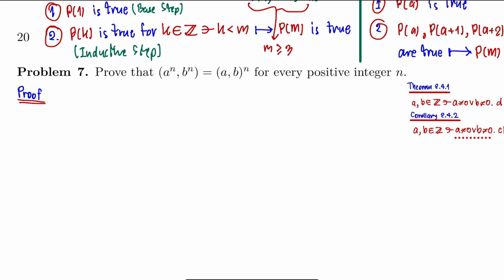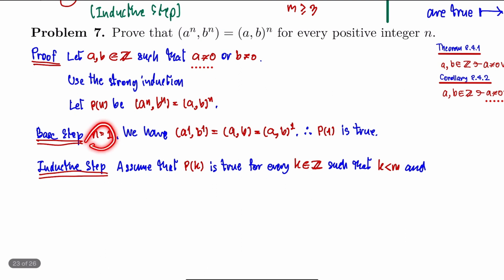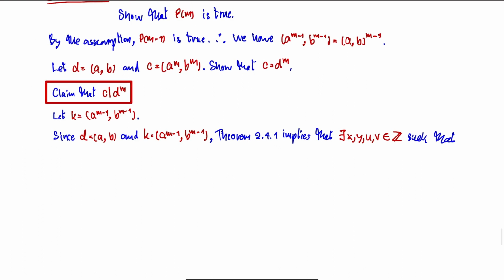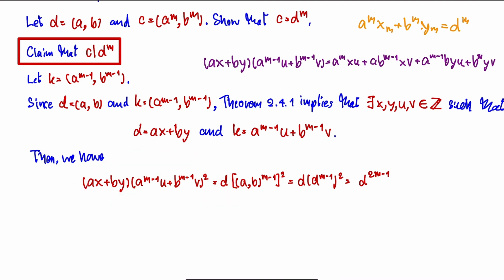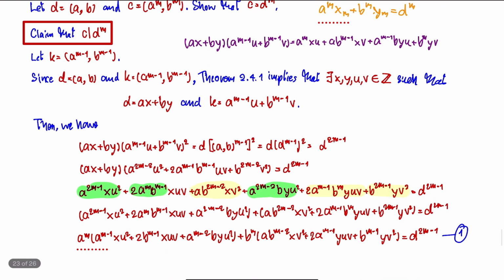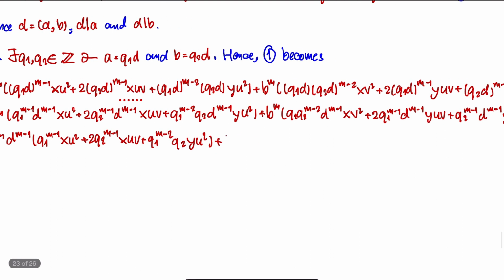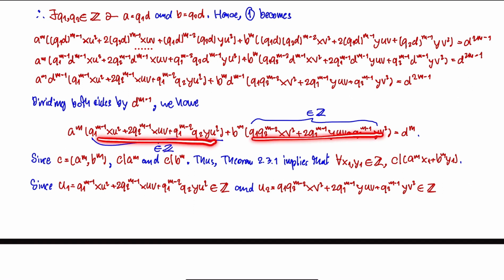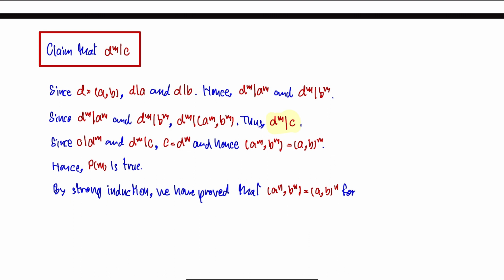Prove that (a^n, b^n) = (a, b)^n for every positive integer n [NT-Ch.2-S2.4] - Part 22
This video uses the strong induction to prove that (a^n, b^n) = (a, b)^n for every positive integer n.